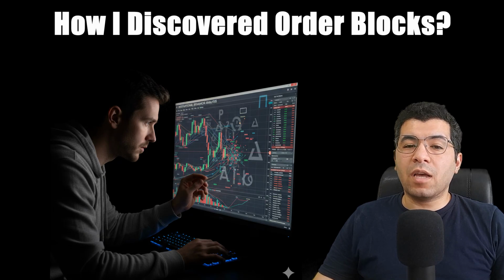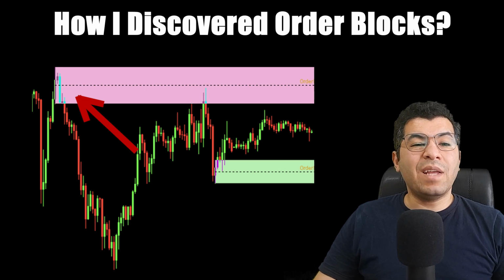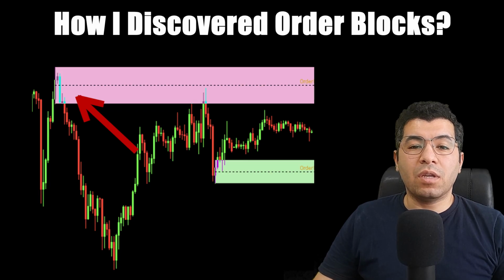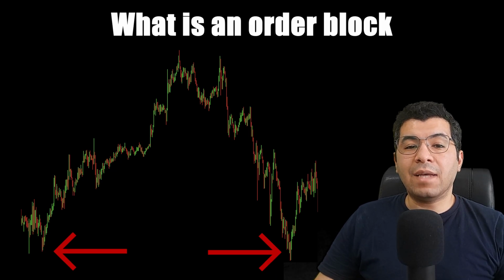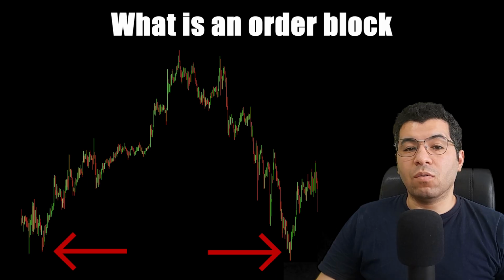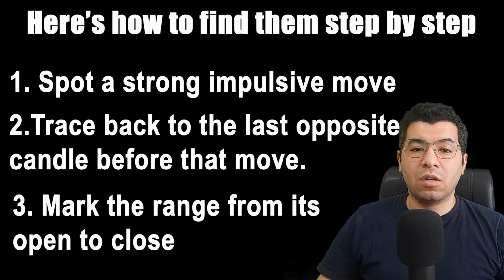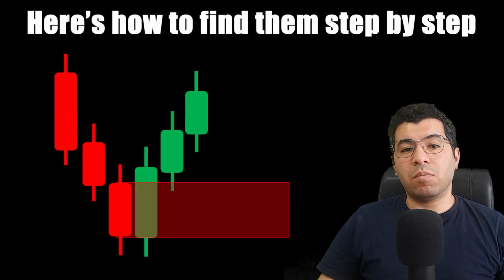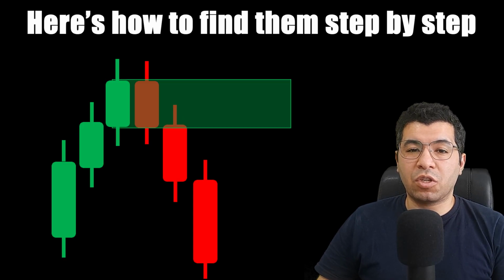Why Smart Money Always Wins — The Truth About Order Blocks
Discover the real reason price moves — it’s all about Order Blocks and Smart Money Concepts. In this video, we’ll reveal how institutions use order blocks to control the market and how you can trade like a pro. Learn the best Order Block trading strategy, including liquidity sweeps, BOS, CHOCH, and FVG confluence. We’ll also introduce the TradeX Order Block Indicator for MetaTrader 5, your tool to find high-probability zones automatically. Perfect for traders who want to master institutional trading, price action, and Smart Money strategies.

00:00 introduction
00:50 how i discovered order blocks?
01:45 what is an order block?
02:44 how to find order blocks
03:52 what makes OB more powerful?
05:30 introduction to our products.
06:11 conclusion